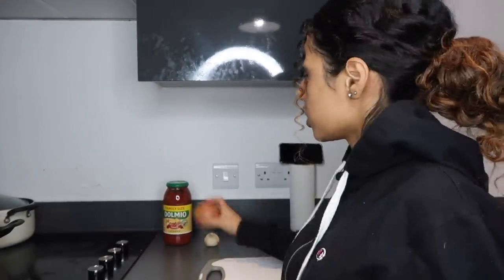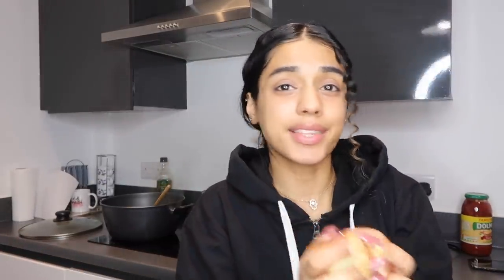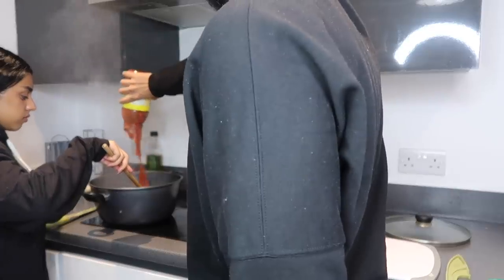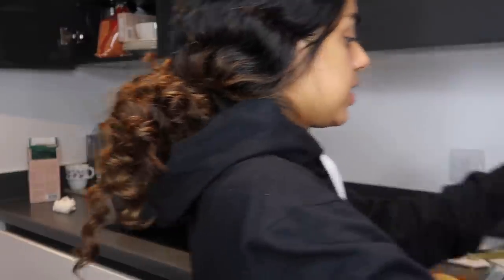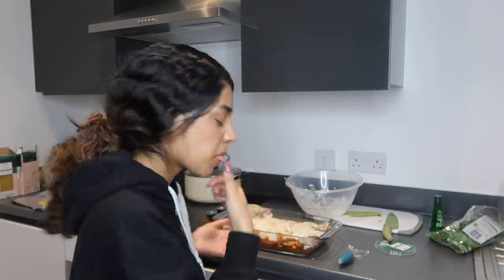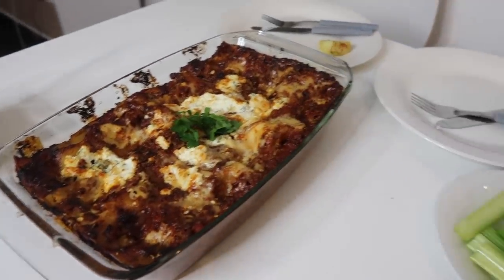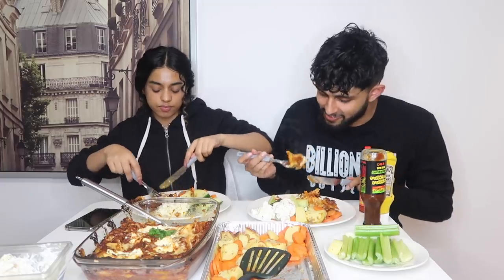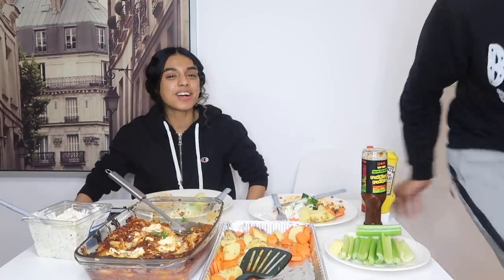easy cheeeeeeesy lasagna | cooking with Tanya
Tanya's Snap - TANYASLAYS
Ryhan's Snap - RYHANU

About Us

We're a young married couple on a rollercoaster together. We do vlogs, challenges and sometimes chit chat videos about our life.
I hope our videos bring a smile to your face and maybe help with anything you might be going through.

I hope our challenge videos make you laugh and maybe hungry. We started with a family of 2 and now we're a family of 30,000, thank you to everyone who has joined.

Currently (2018)

I am 19 years old (Tanya) and my husband (Ryhan) is 20 years old, we got married when I was 18 and Ryhan was 19.
We are both studying and in our second year of university.
We moved out to our little home somewhere in London in 2017

UPDATE: (2019)

I am now 21 (tanya) wooo, living my best life!
Finally graduated in Early Years, currently doing youtube as my main job, but will be doing more education soon, on a little break(:
Ryhan is now 22 *SINGS TAYLOR SWIFT* he's completing his final year and will be graduation in 2020... we also moved out again somewhere a little bigger and we nearly have hit 60,000 subscribers, so truly blessed, i love you all and thank you for all the support AND WELCOME TO THE FAMILY XXX